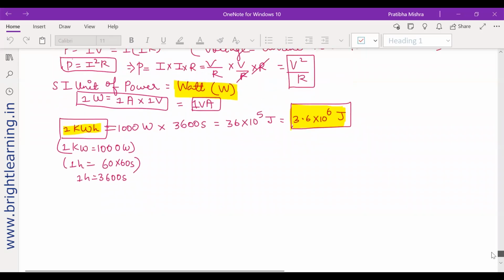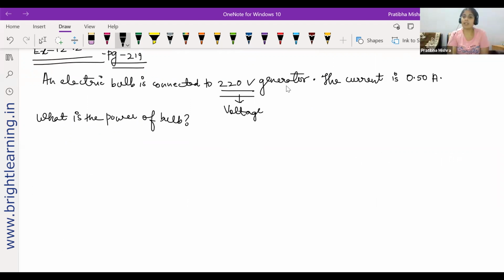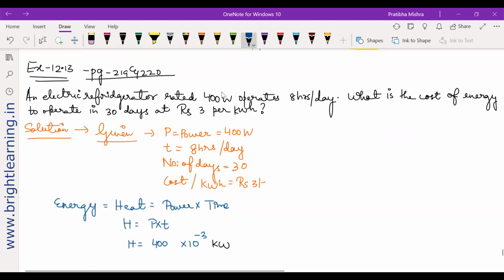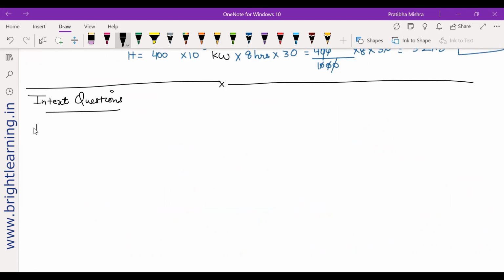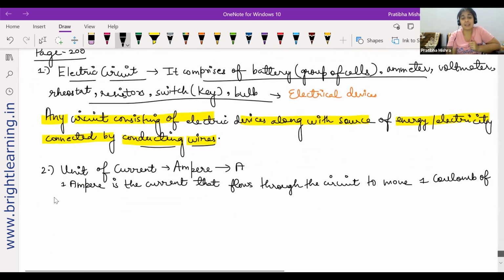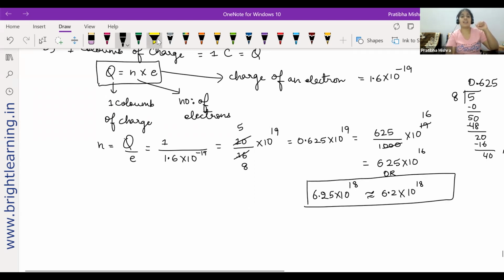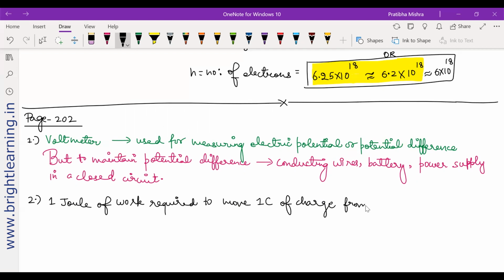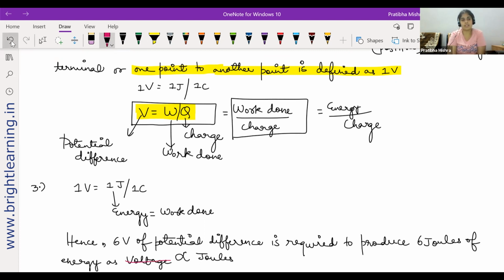Electricity | Lecture 07 | CBSE 10 SCIENCE